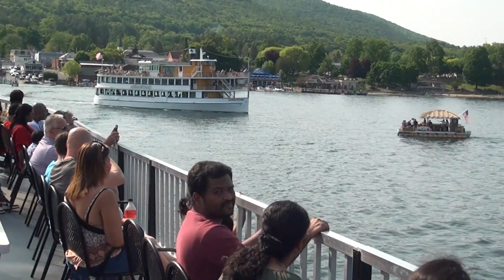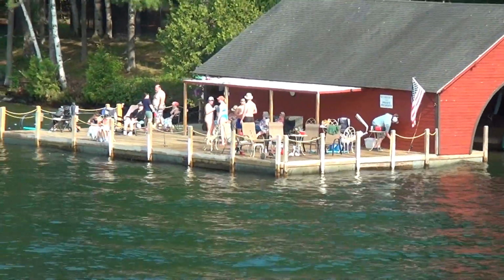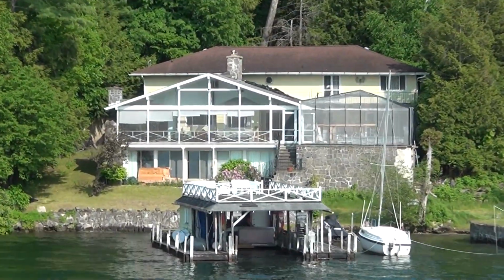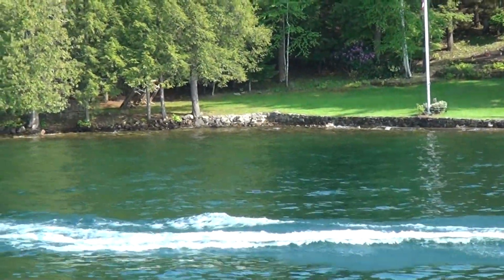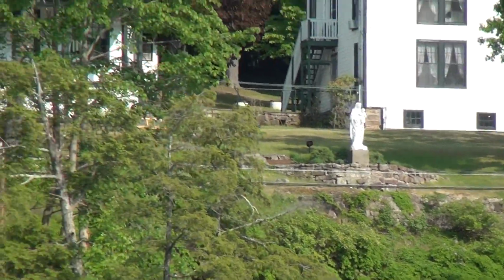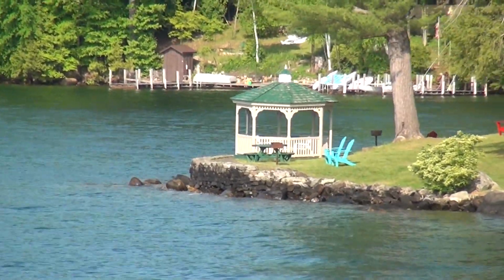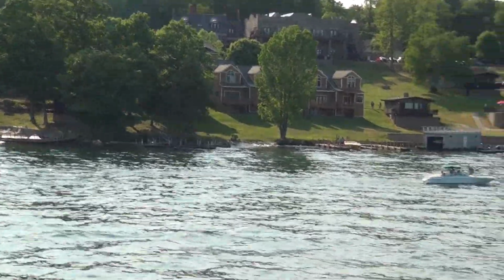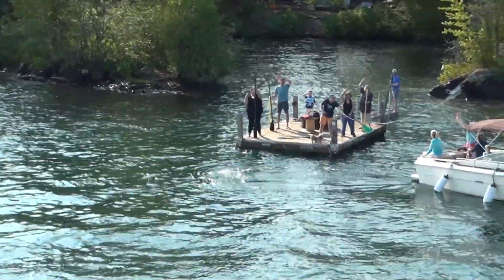LAKE GEORGE, NEW YORK 2023 Minne-Ha-Ha Paddlewheel Cruise